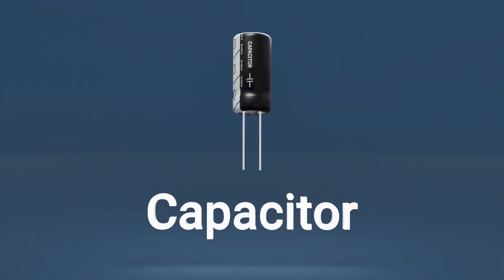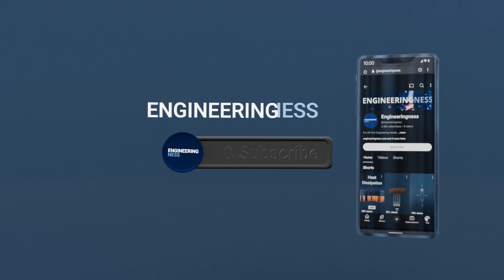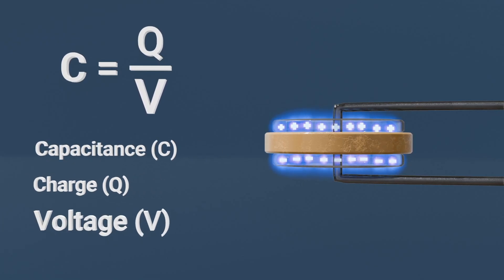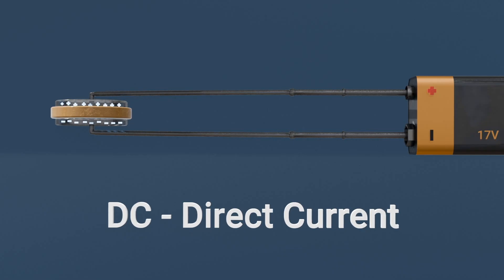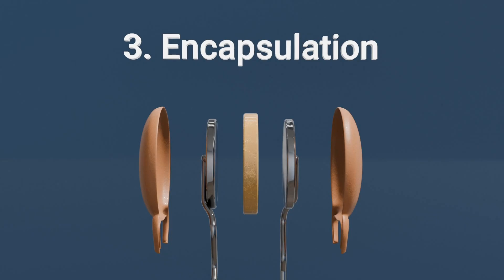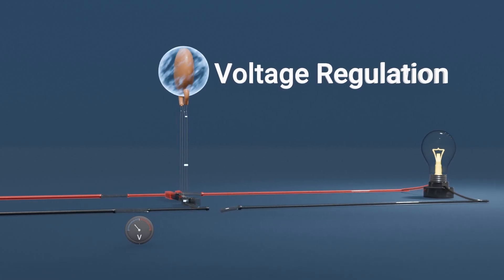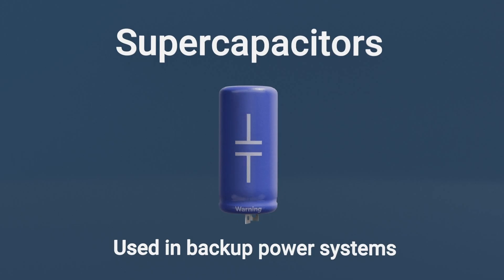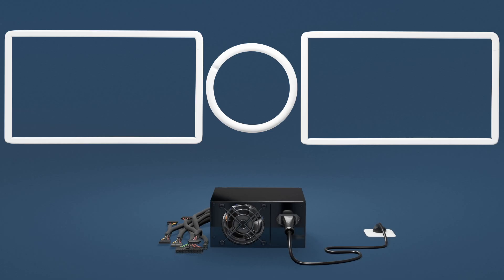What Is a Capacitor and How Do Capacitors Work? The Tiny Component Powering Every Gadget!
Capacitors are everywhere – from your smartphone to power grids – but how do they work, and why are they so essential?

In this video, we break down capacitors using a detailed 3D animation, covering:
- What capacitors do & why they’re vital in electronics
- How they store & release energy
- How capacitors filter signals & regulate voltage
- The different types of capacitors & their uses

What You’ll Learn:
Capacitors are electronic components that store and release energy through electric fields. They are used for power regulation, filtering noise, and energy storage. Whether you’re curious about electronics or studying electrical engineering, this capacitor deep dive will help you understand their role in circuits!

⏲️ Timecodes:
0:00 - Introduction
1:07 - Scientific Principle Behind the Capacitor
2:25 - How Capacitors Work in Circuits
3:14 - The Anatomy of a Capacitor
3:54 - The Effects of a Capacitor in a Circuit
5:00 - Types of Capacitors
6:00 - Conclusion

🧷 About:
In this video, we break down the science behind capacitors, how they store and release energy, and why they’re essential in modern electronics.